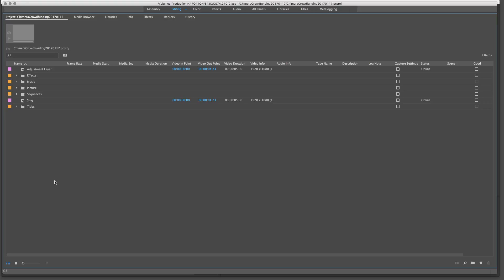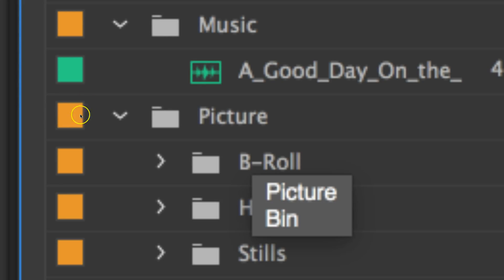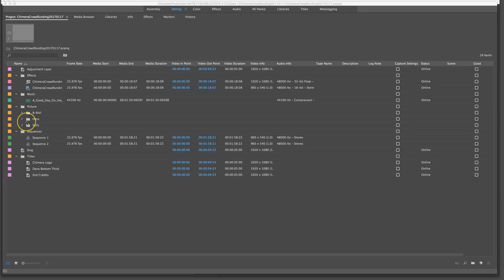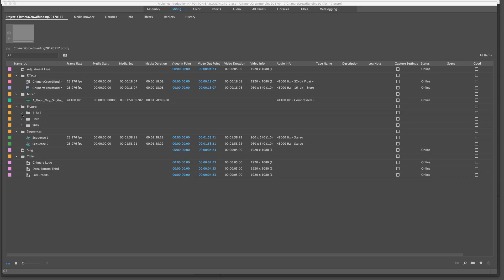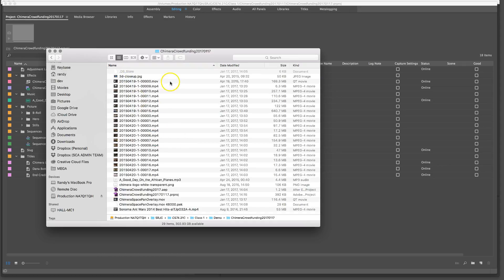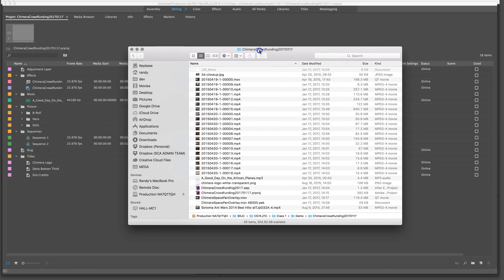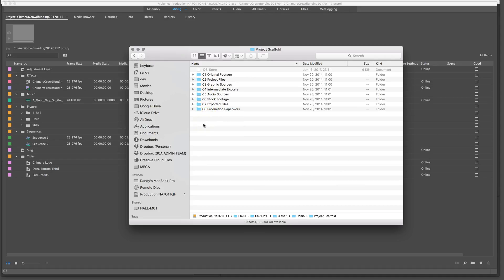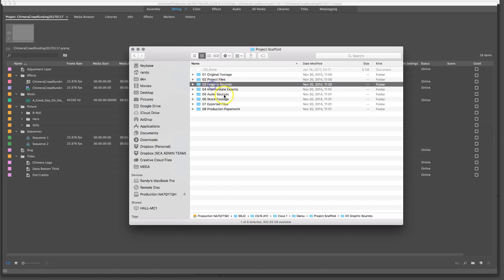CS74 21C Week 1 Homework, Part 1: Media Management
Staying organized on your disk is as important as staying organized inside your project files. Here's how.